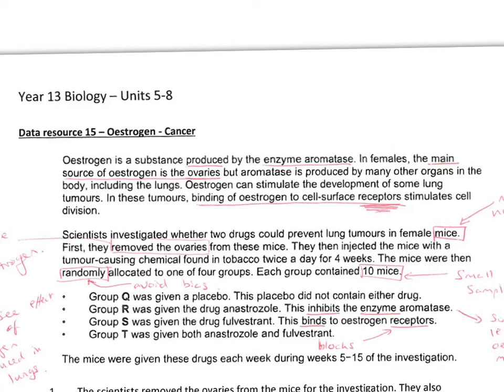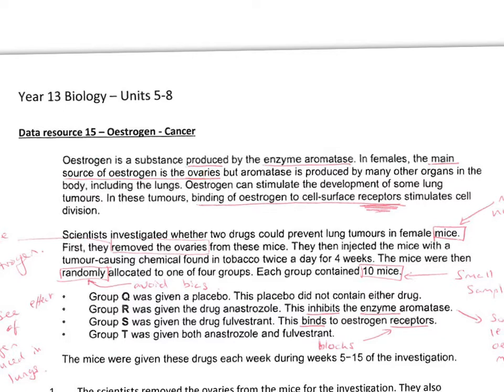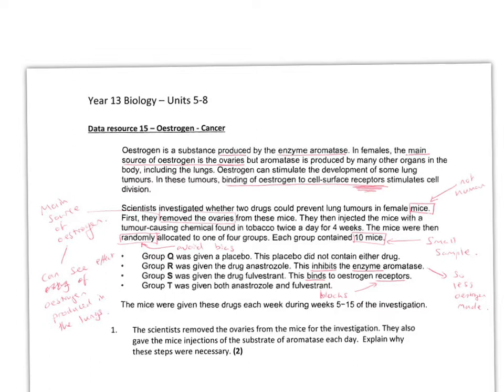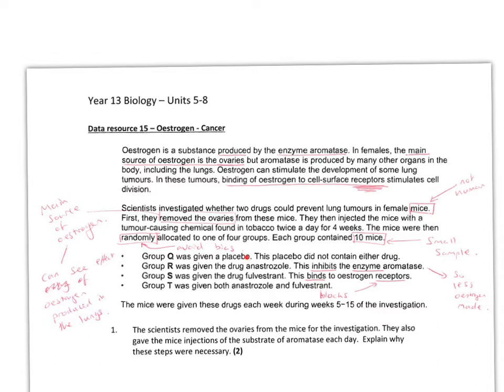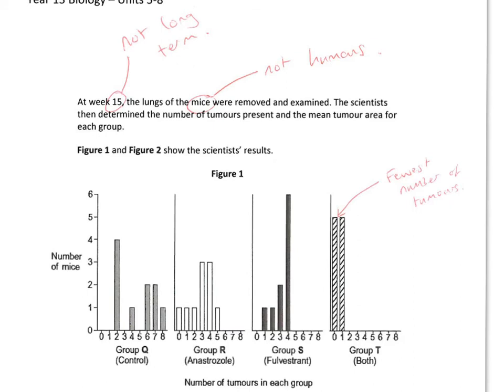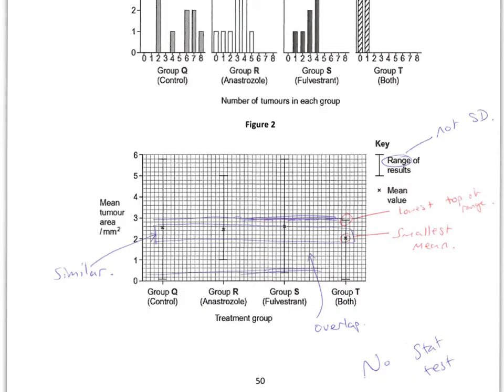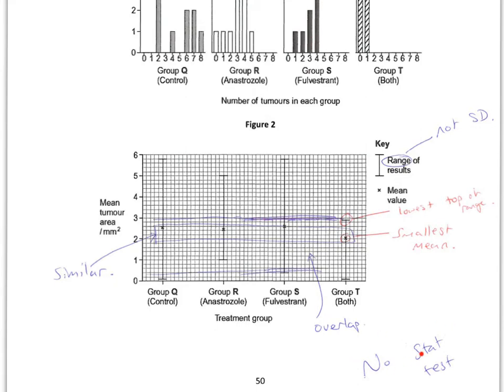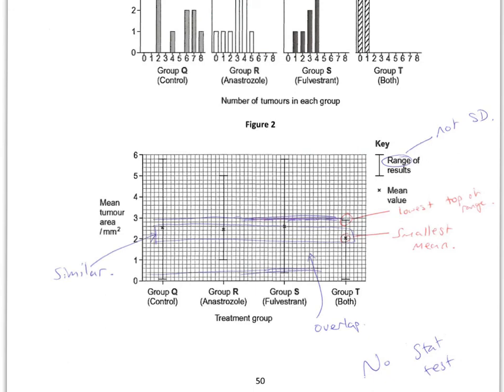oestrogen data task 15